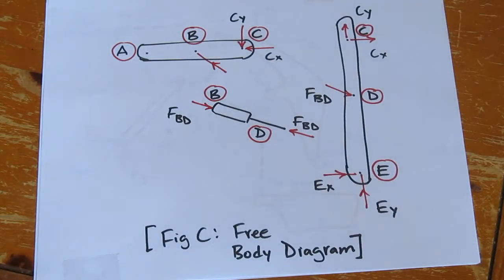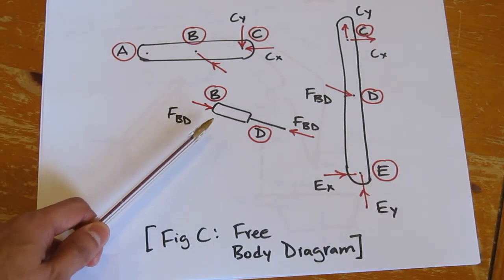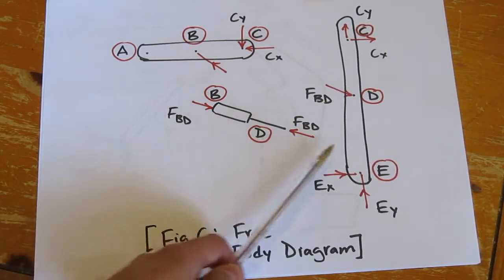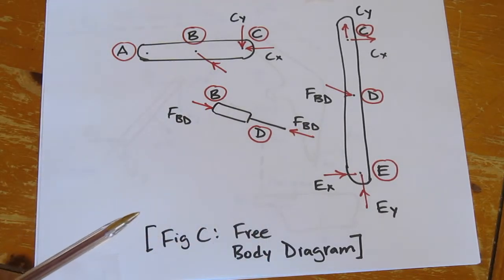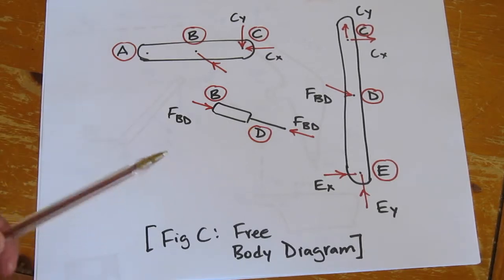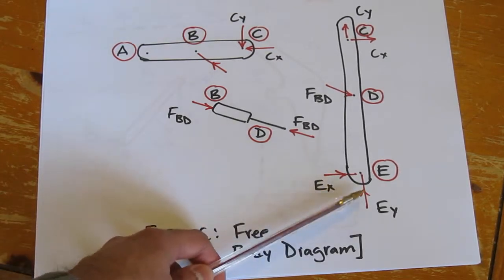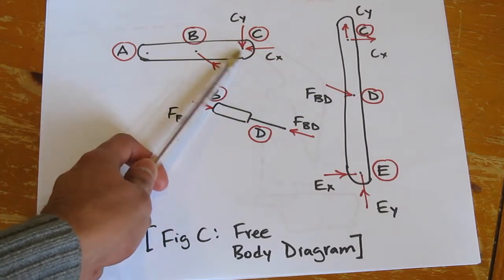Background 2: Frames and Machines, Hydraulic cylinders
How to deal with hydraulic cylinders when analyzing for static equilibrium.